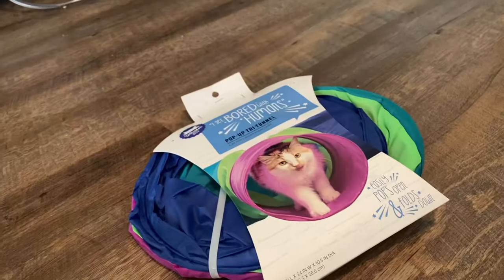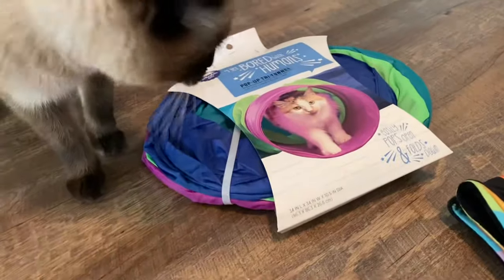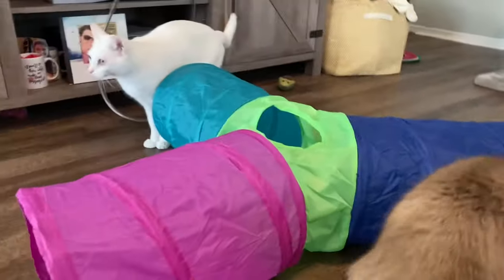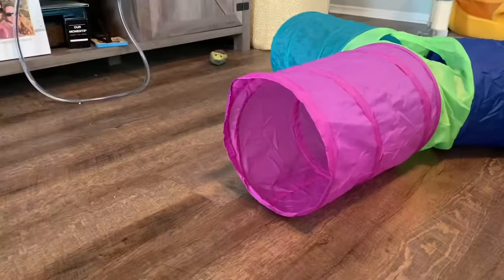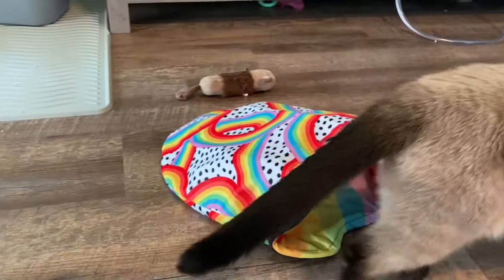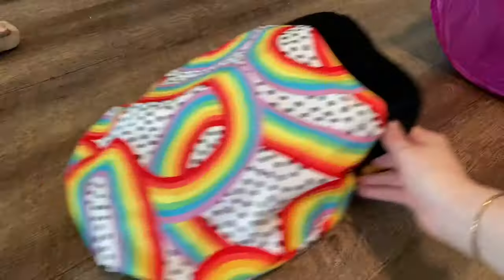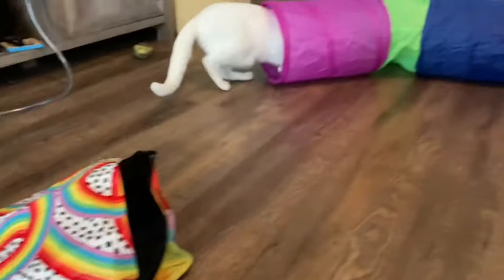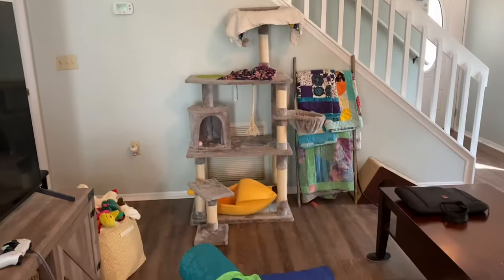Cats Get New Tunnel Toy!